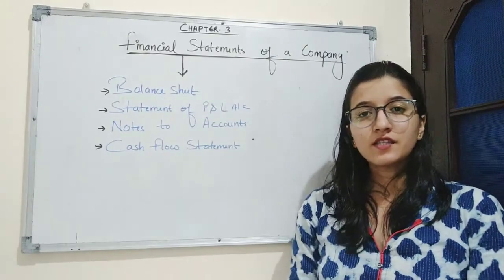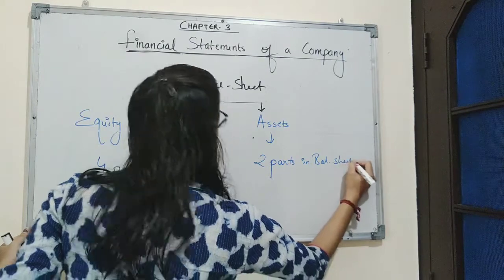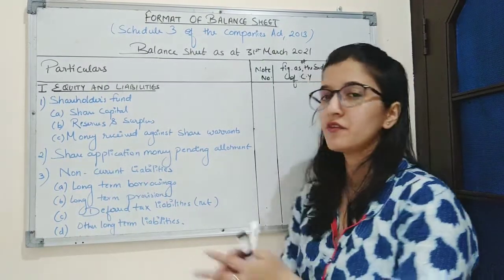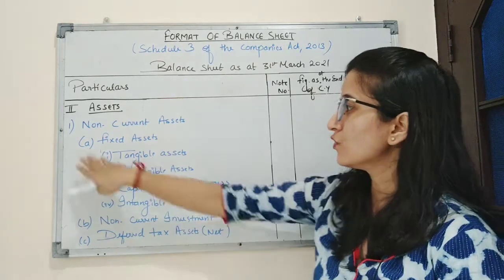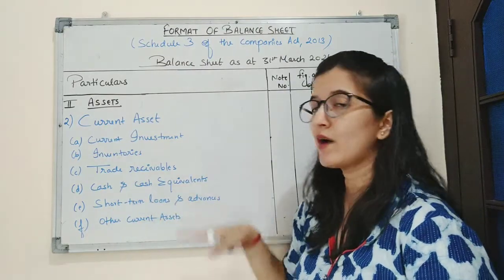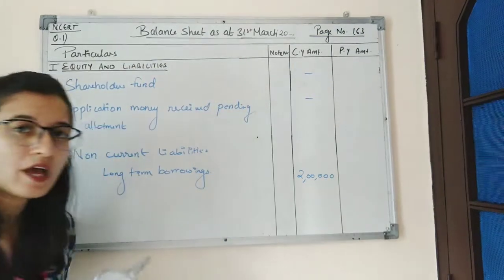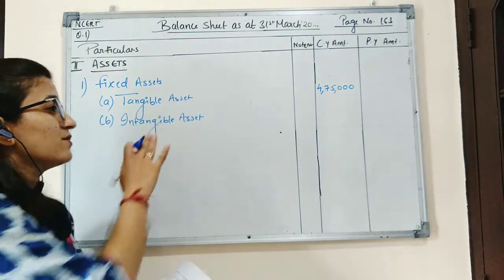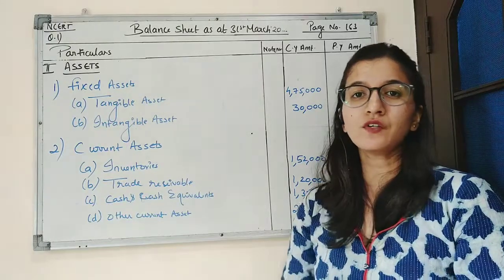Accountancy class12th Chapter-3 ( Financial statement of a company) # Part 1